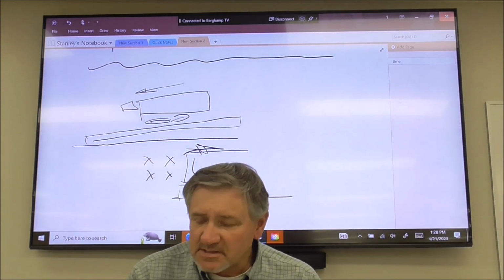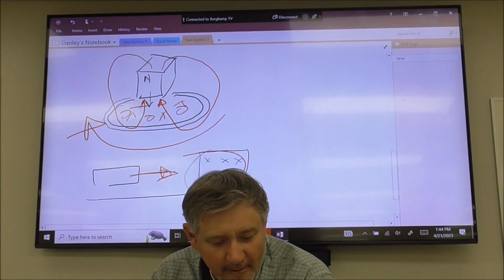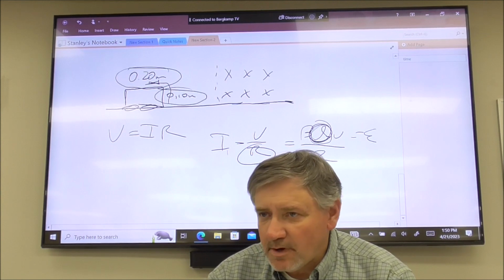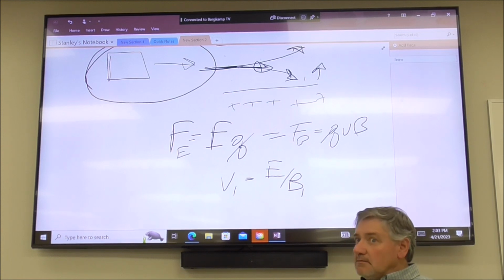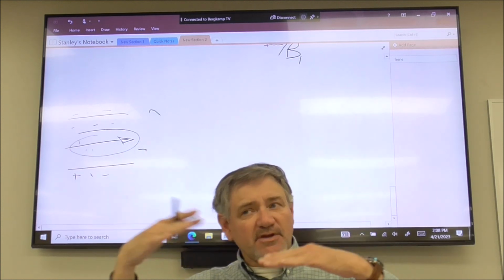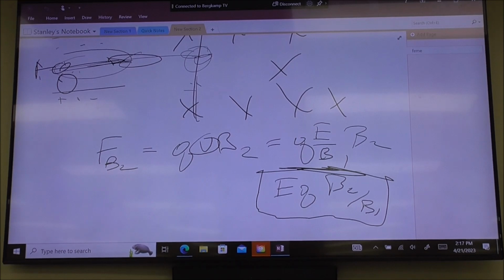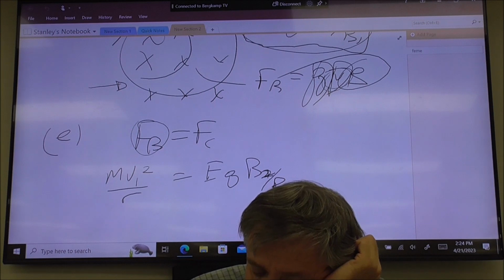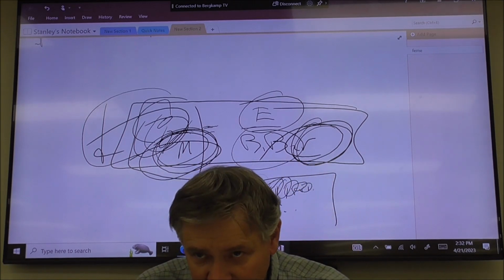AP Physics 4 21 2023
Magnetic test review